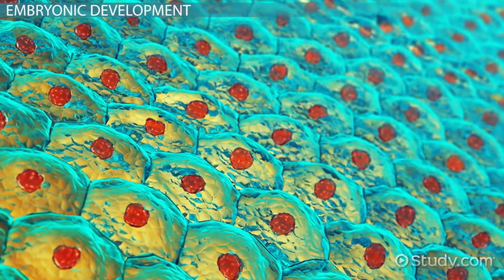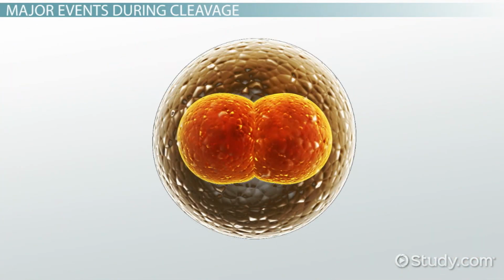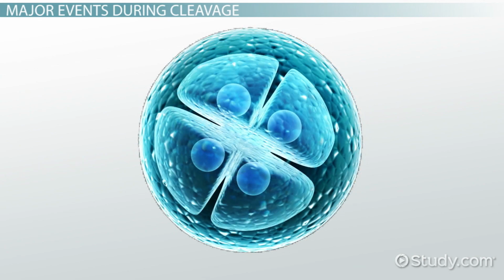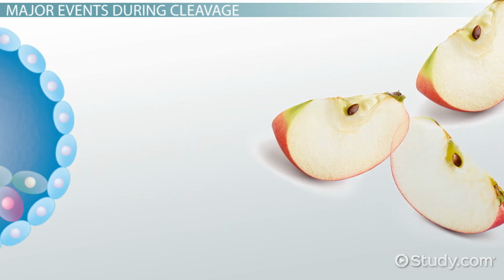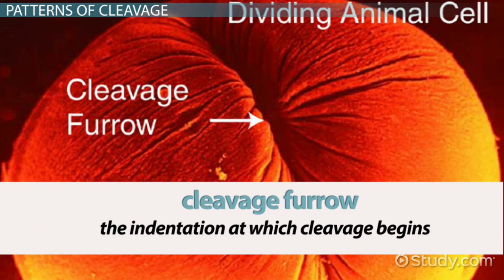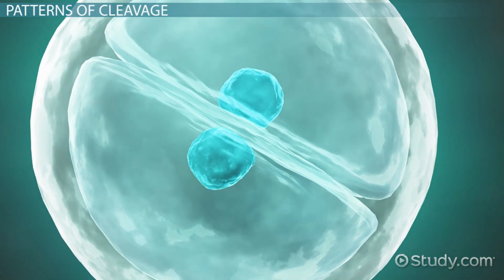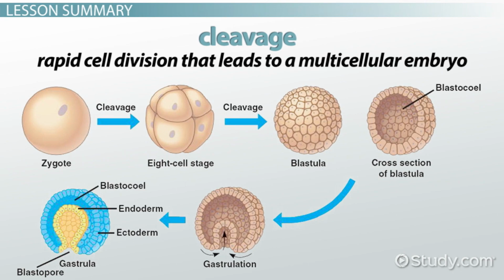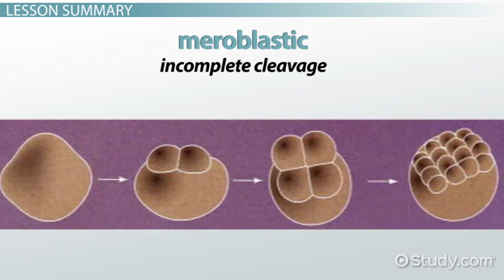HNC Unit 4 Cleavage in Biology